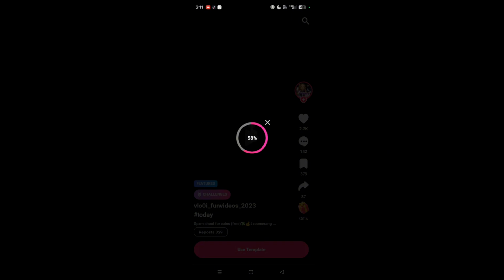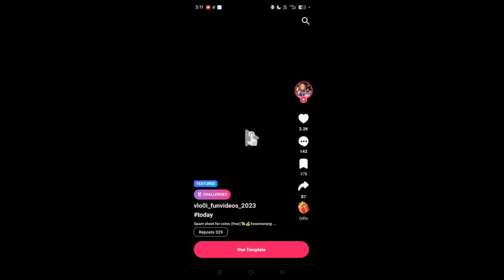How to Save Videos in Zoomerang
Finished editing your video? Here’s how to save it properly ✨

Open your project in the Zoomerang app → Tap the Export / Download button → Choose your preferred video quality → Wait for the rendering to finish → Save it to your device or share directly ✅

Your video will now be stored in your gallery and ready to post 🚀

Follow for more editing tips and tutorials!